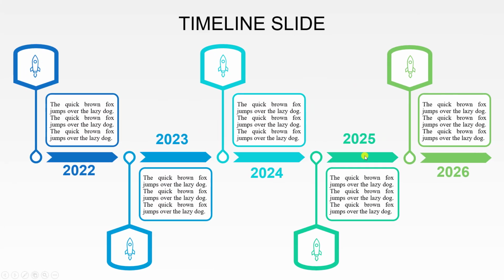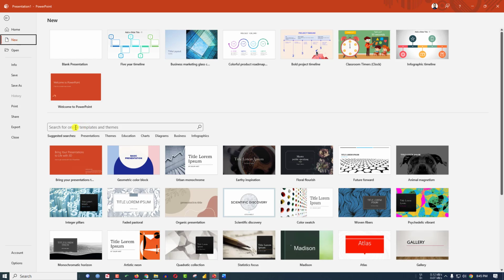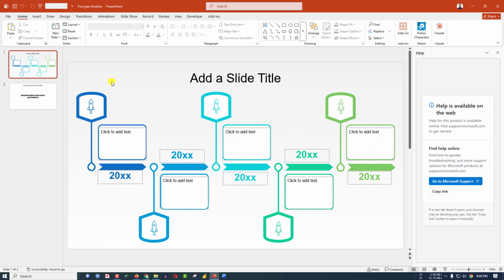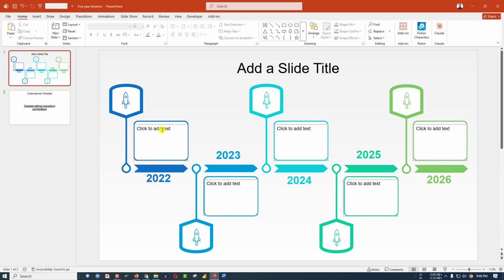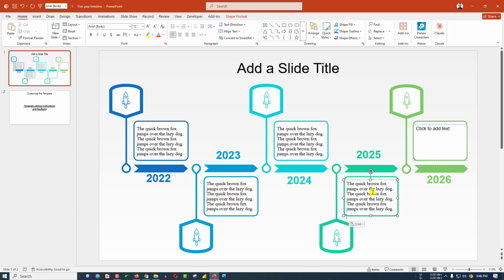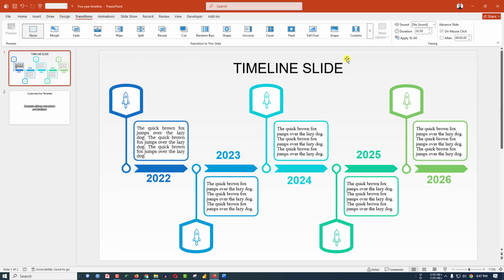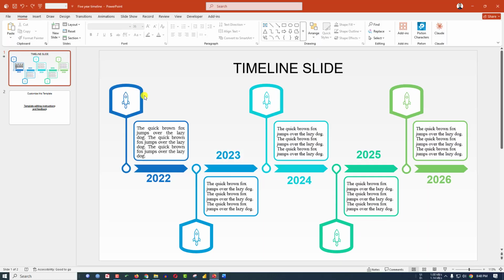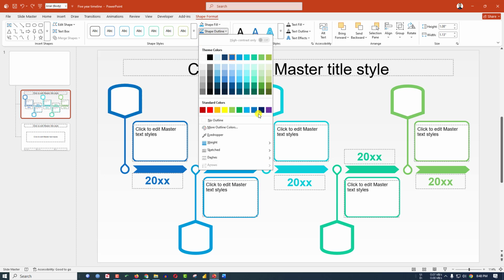How to Create an Animated Timeline Slide in PowerPoint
Learn how to create a professional Animated Timeline Slide in Microsoft PowerPoint with a modern and visually engaging design. In this step-by-step PowerPoint tutorial, you will learn how to design a creative timeline and add smooth animation effects to present events, milestones, project stages, or business processes effectively. This tutorial is perfect for beginners, students, teachers, and professionals who want to improve their PowerPoint animation and presentation design skills.